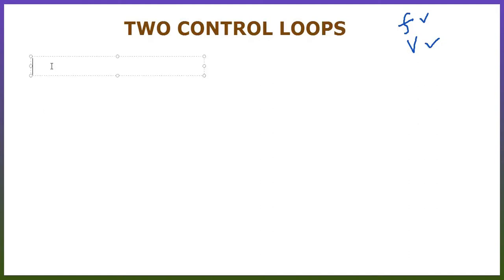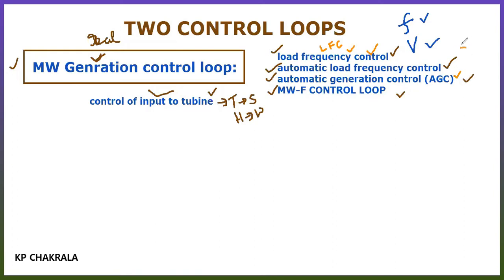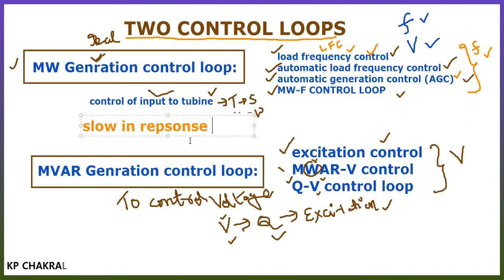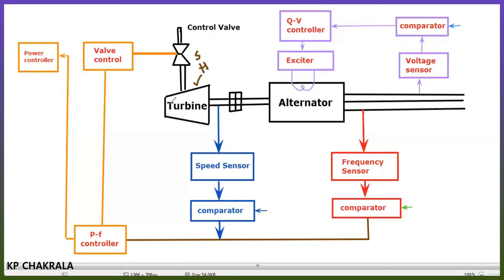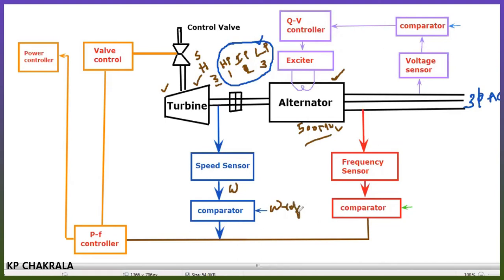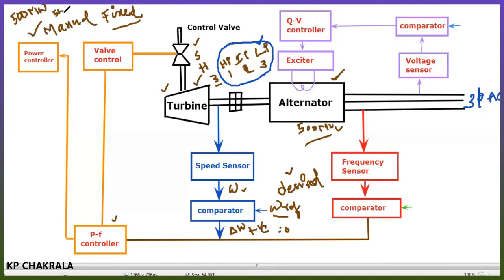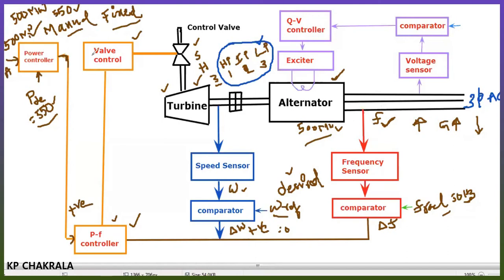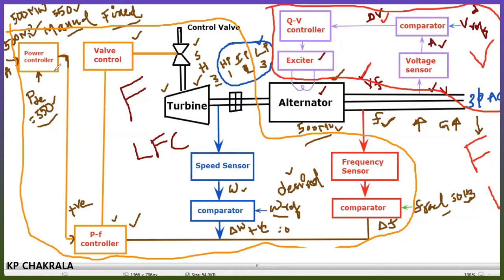PSOC | Generation Control Loops | Automatic Generation control loop(AGC)| Excitation Control loop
Generation Control Loops
 Automatic Generation control loops(AGC) &  Excitation Control loop